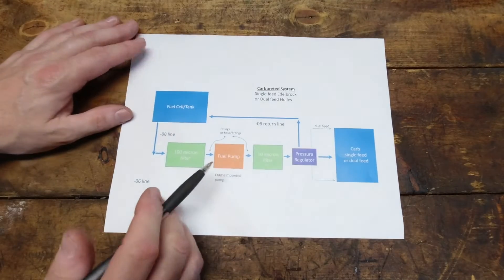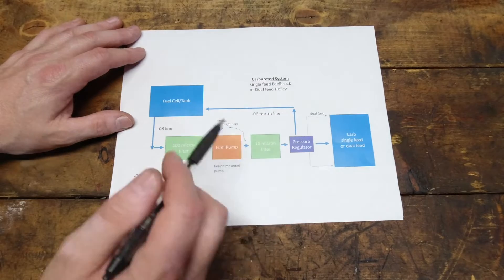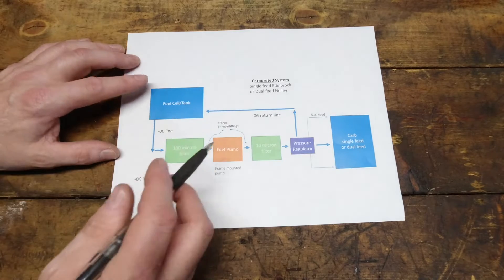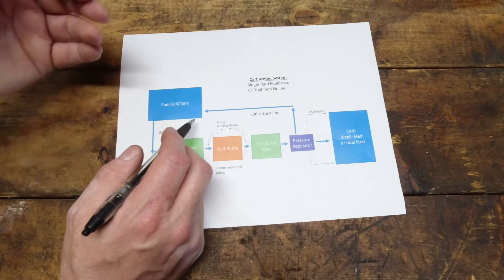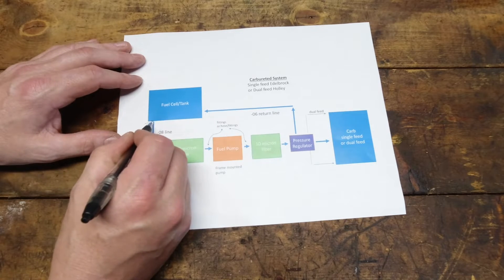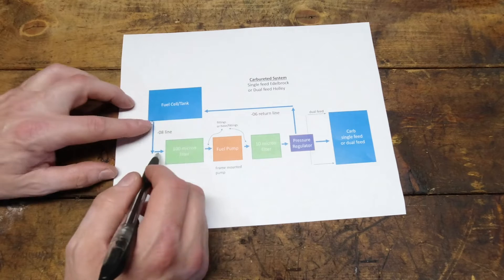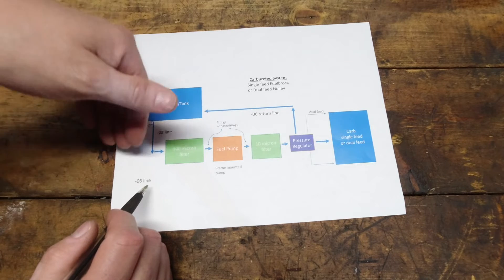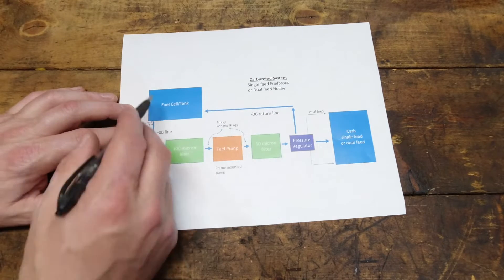Fuel System Diagrams - Take the Guess Work out of Building your System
If you've ever needed to build your own fuel system, you know how frustrating it can be.  Especially when you have to keep ordering parts you forgot or didn't know you needed.  Using a simple diagram is a great way to take the guess work out of it.

My favorite regulator
Edelbrock regulator
Cheap korean regulator
My new go to AFR gauge
Aeromotive 10 micron filter
Aeromotive 100 micron filter
Aeromotive Phantom kit
Aeromotive Gen II tank set up
Aeromotive big street pump
Aeromotive carb fuel gauge
Aeromotive EFI fuel gauge
Fragola fuel line